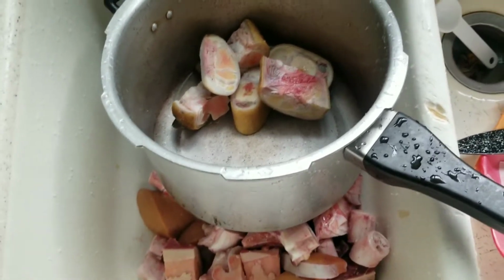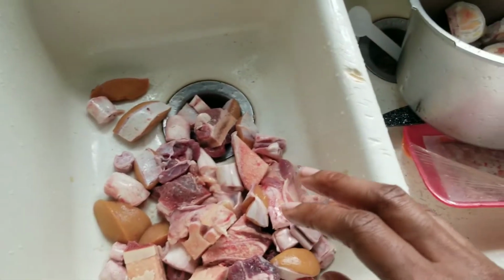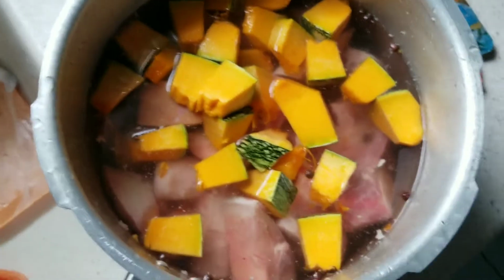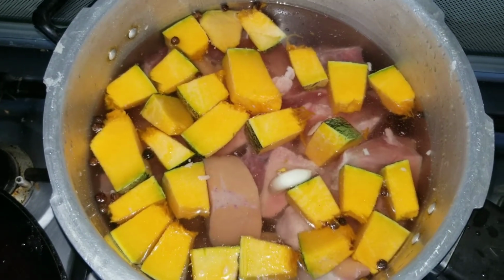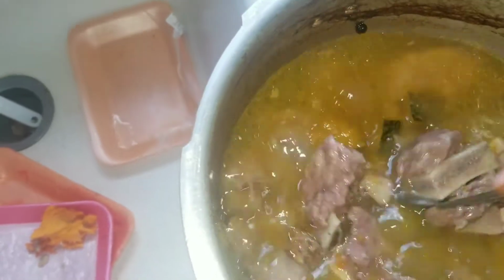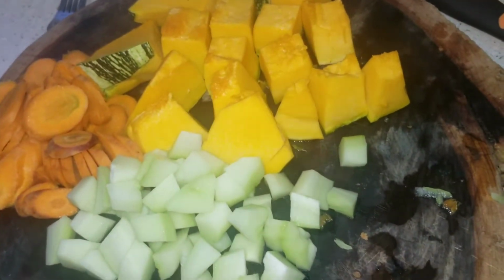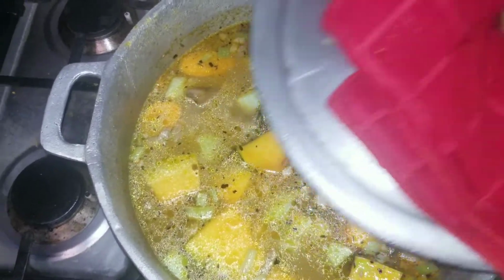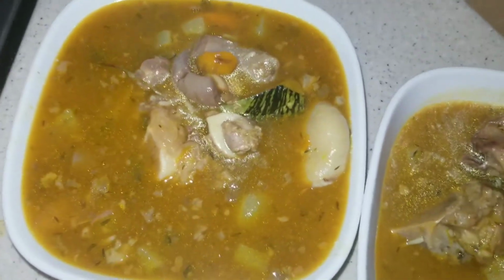cod soup, yardie style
first time making this soup but it turned out great in my opinion